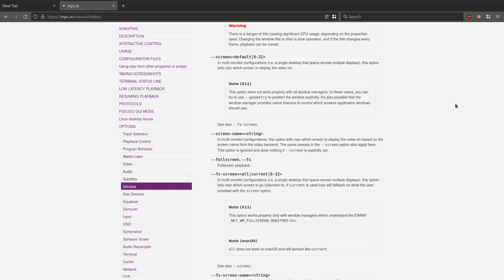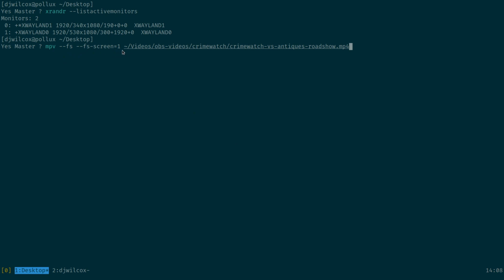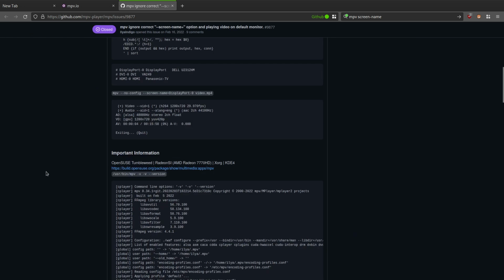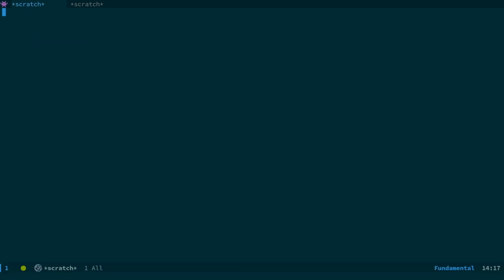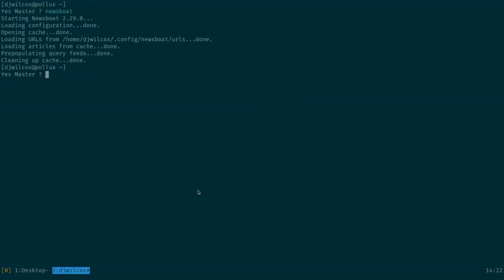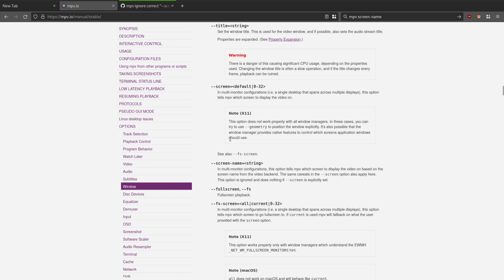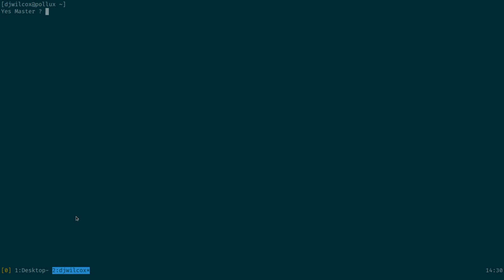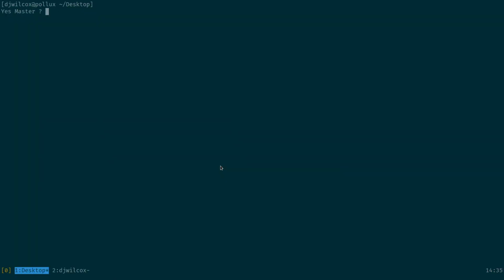mpv wayland play a video on the second display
mpv play a video on second display on wayland using the following command
mpv --fs --fs-screen=1 input.mp4

on X11 you can use the --screen=1 option
but that doesn't work on wayland, the screen name option also doesn't seem to work and there is a issue raised on the mpv github page about 1 year ago